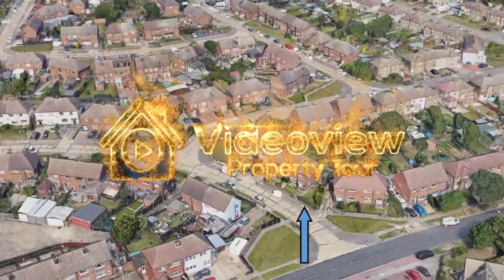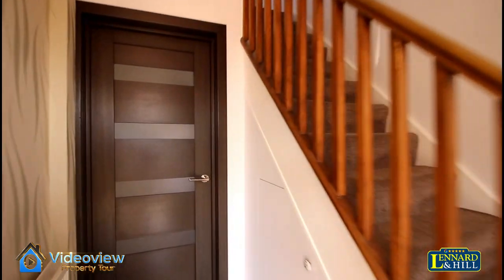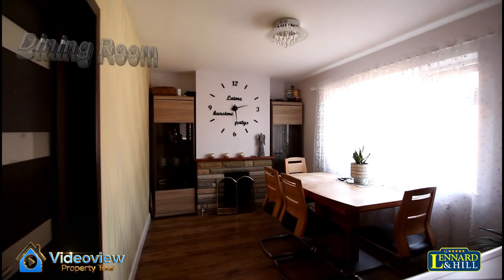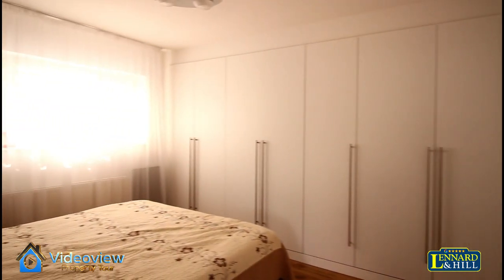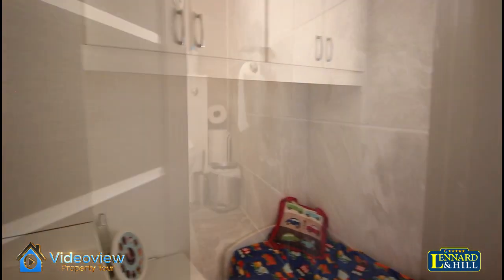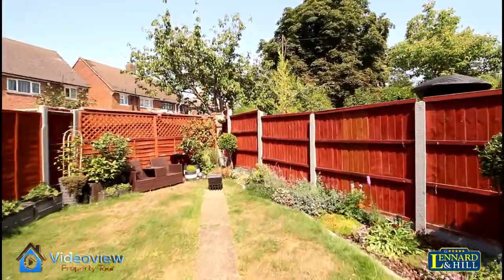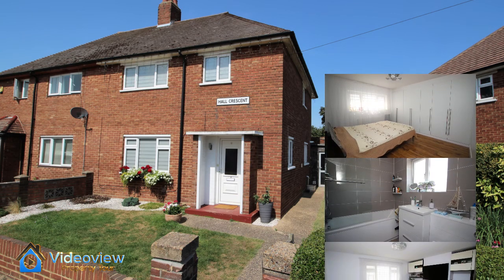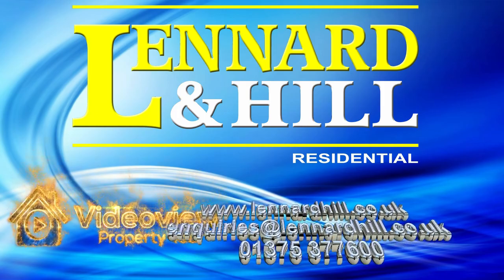Hall Crescent, Aveley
Hall Crescent, Aveley. A well presented 3 bedroom semi detached house for sale with Lennard & Hill.